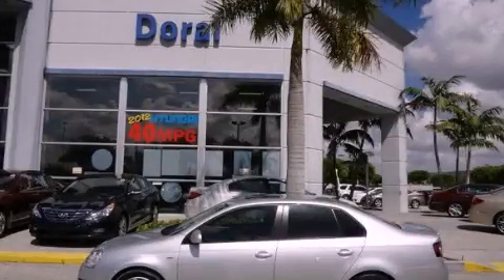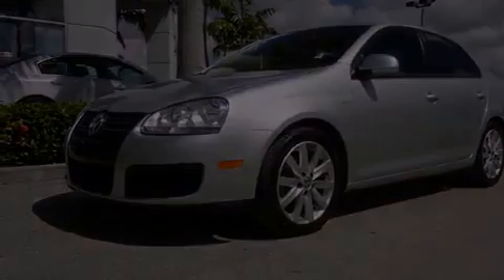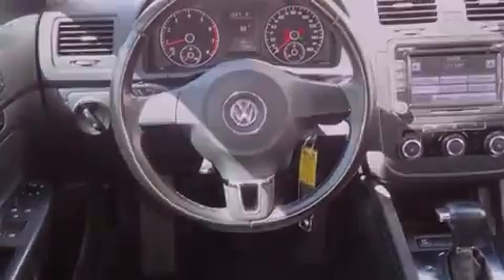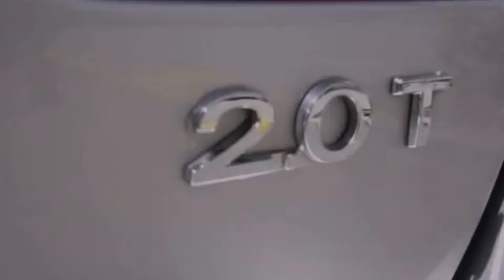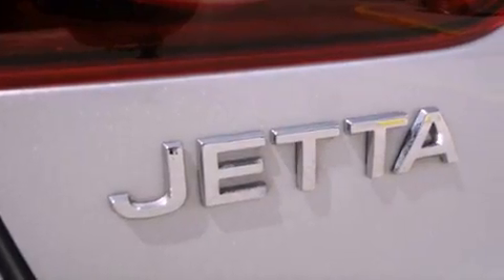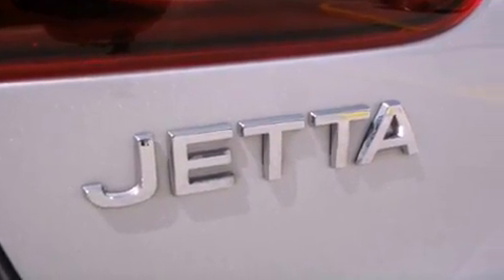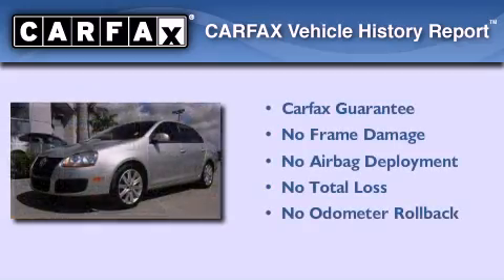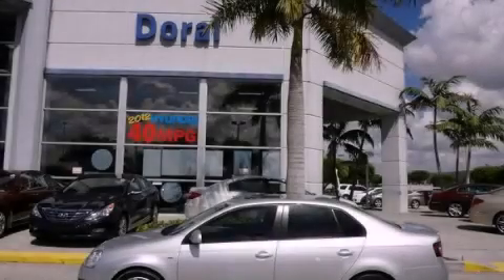Preowned 2010 Volkswagen Jetta Miami FL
Year : 2010
 Make : Volkswagen
 Model : Jetta
 Engine : 2.0l 200 hp
 Trans . : 6-speed automatic with dsg tiptronic
 Exterior : reflex silver metallic
 Miles : 54,260
 Interior : titan black

 Lehman Mazda